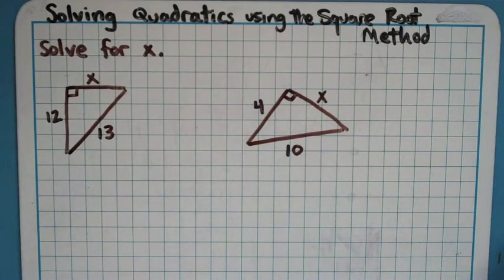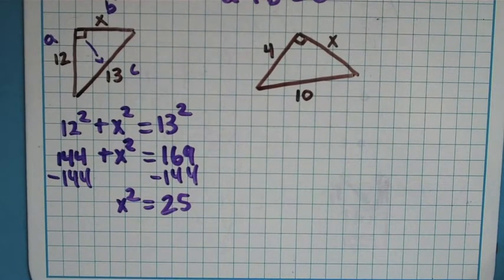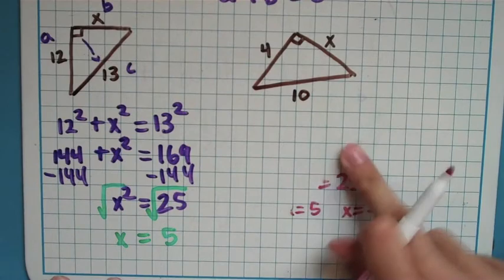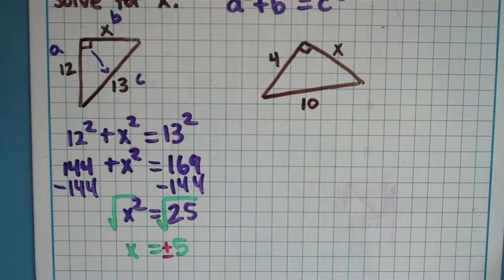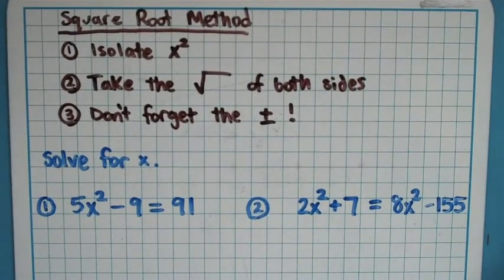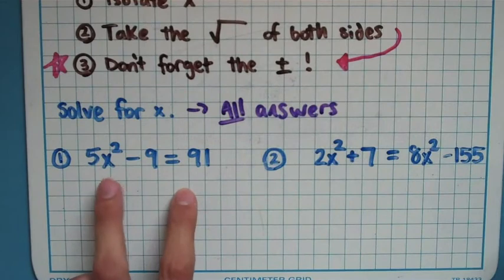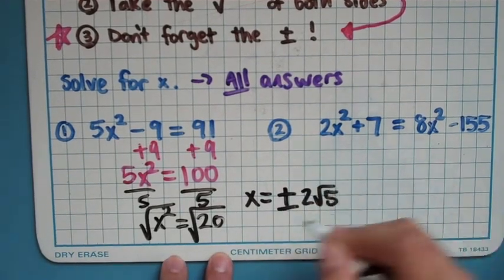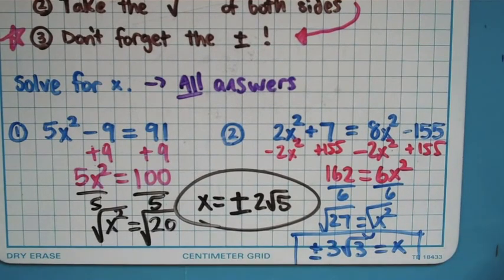Solving Quadratics with the Square Root Method (5-5-3)